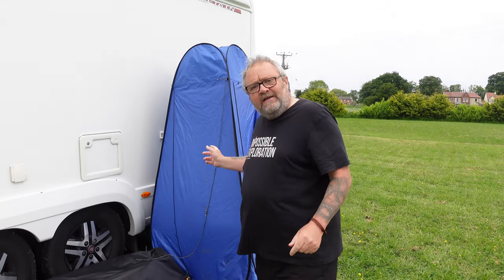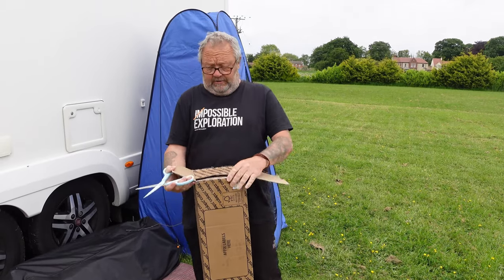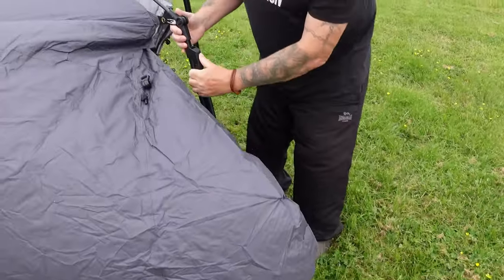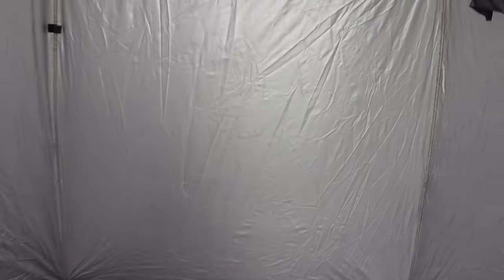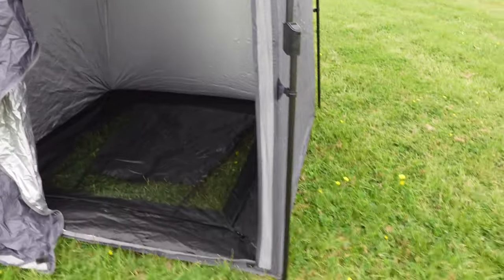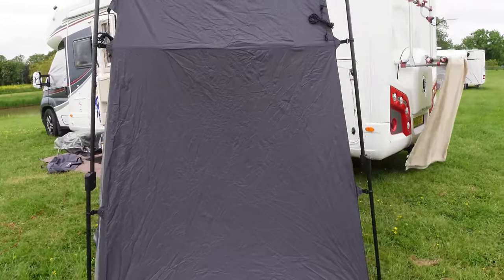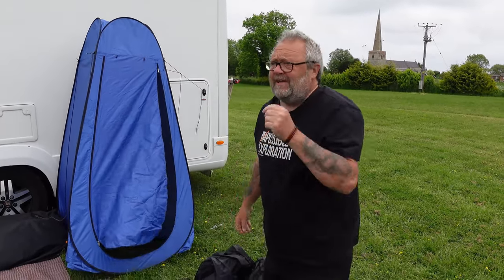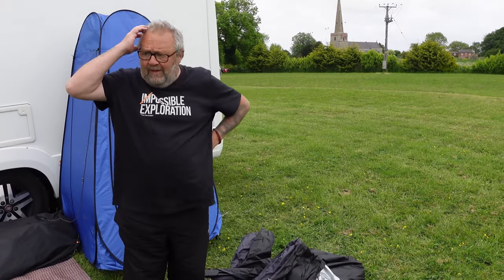The best shower tent on the market, Colapz shower tent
Is this The best shower tent on the market,
The Colapz shower tent is sturdy, well made,
brilliantly designed, and fit for purpose,
But it's more than that, this can be used for so many things,
so please take a look at The best shower tent on the market,
Colapz shower tent there is no comparison.

Follow us on our journey as we attempt to create a proper YouTube travel series as we, young at heart travellers and vanlifers, attempt to travel around the uk in our rolling tiny home.
Many thanks Steve, Lorna and of course chance!

ATTRIBUTIONS
music used in this video.